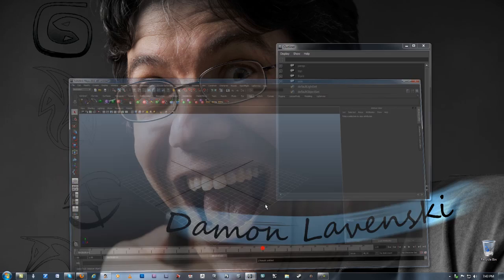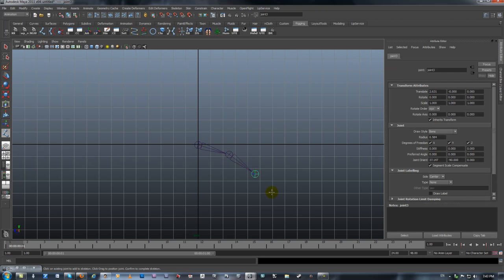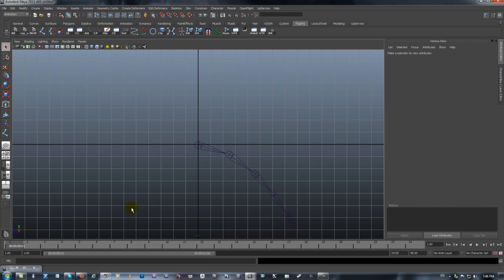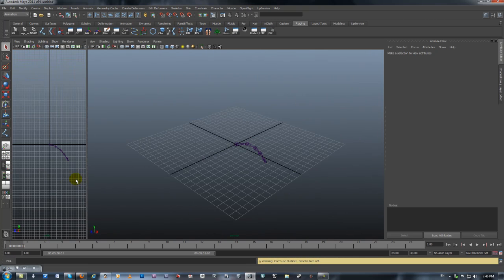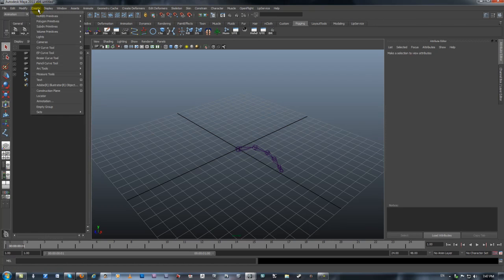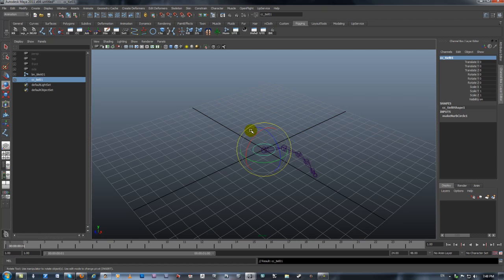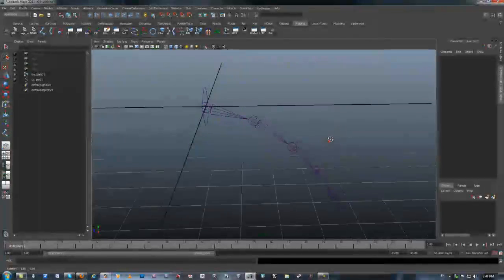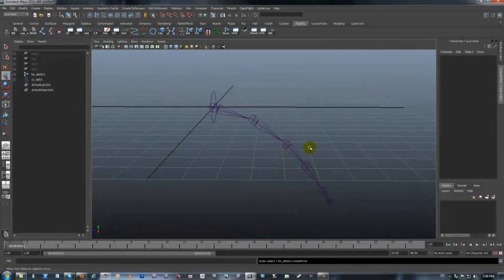Creating a Dynamic curve Part one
The first of two tutorials in which I going to how to create an economic curve within Autodesk Maya  2011